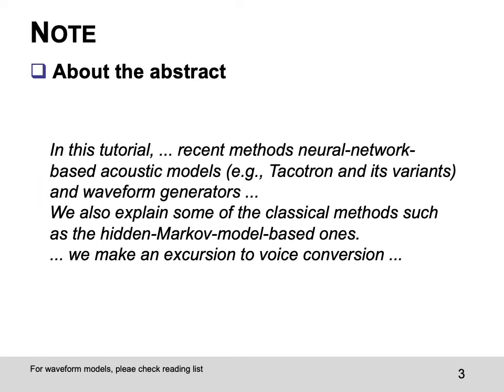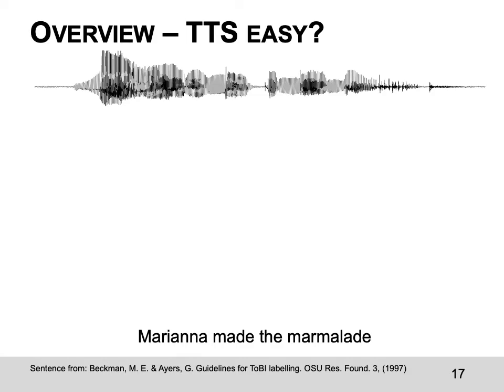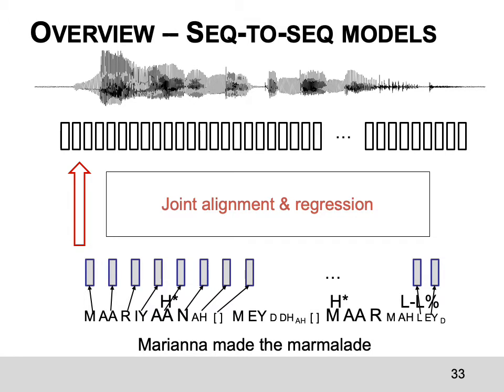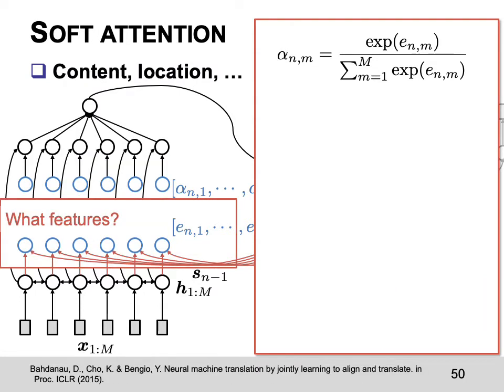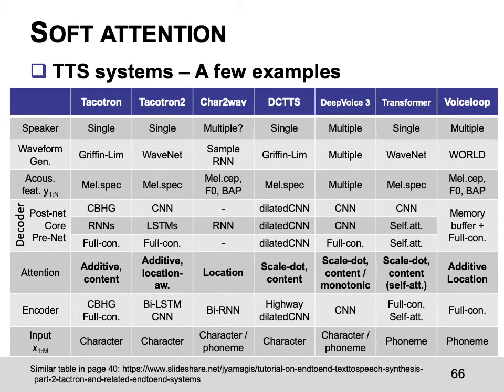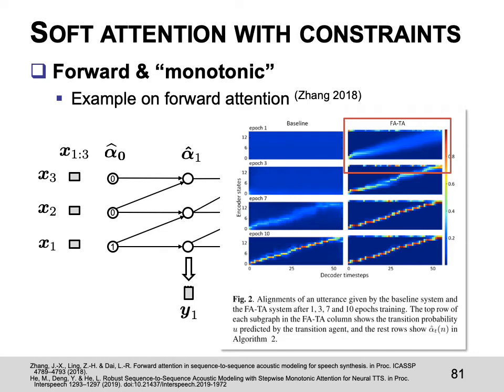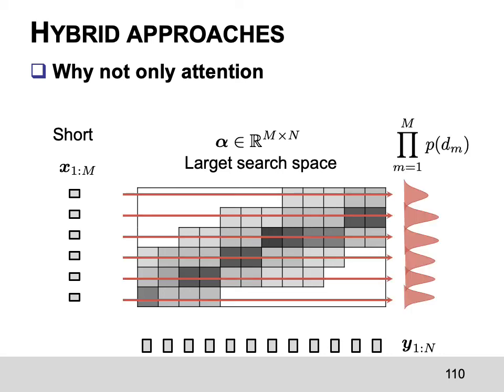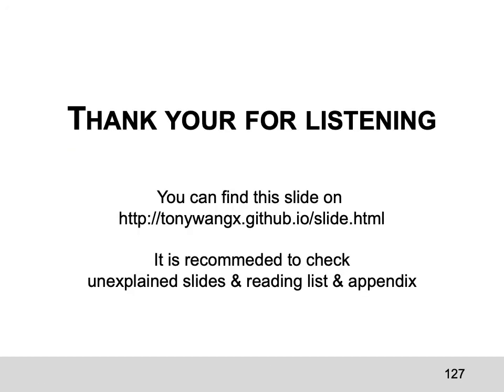Speaker Odyssey 2020 Tutorial: Neural statistical parametric speech synthesis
Presenter: Dr Xin Wang, National Institute of Informatics, Japan

Researchers know how to wire a machine to synthesize intelligible speech from a long time ago, but it is only in the recent years that the researchers find some methods to make the synthetic speech as natural as human speech. In this tutorial, after a general introduction to speech synthesis, we explain those recent methods, particularly the neural-network-based acoustic models (e.g., Tacotron and its variants) and waveform generators (e.g., WaveNet-based ones). We also explain some of the classical methods such as the hidden-Markov-model-based ones, from which we learn the lessons on the artifacts in synthesized speech. Although this tutorial is mainly from the perspective of text-to-speech synthesis, we make an excursion to voice conversion whenever the introduced model is applicable to both tasks.